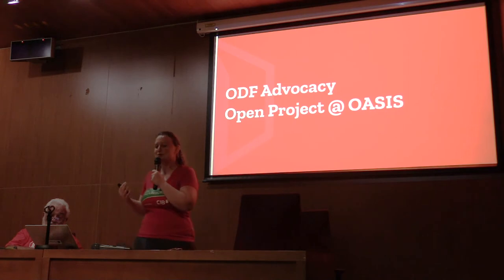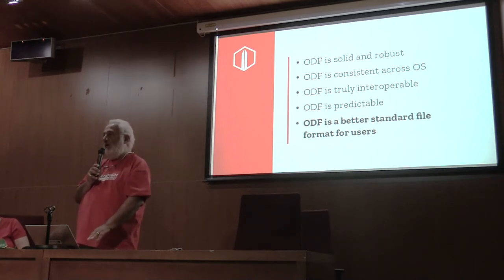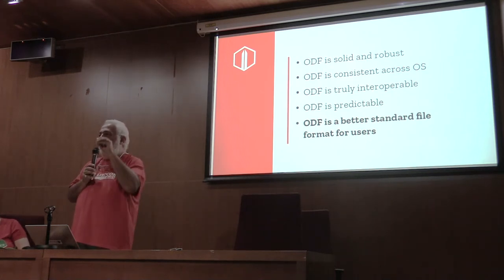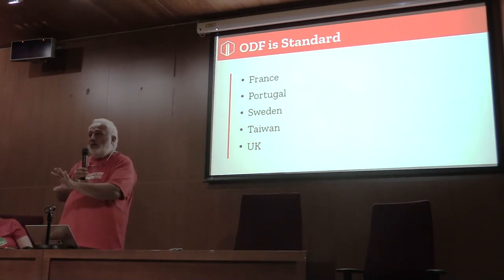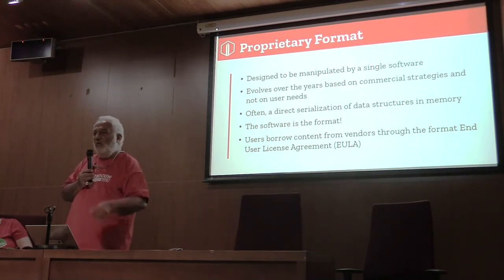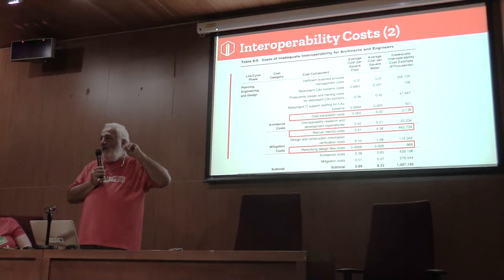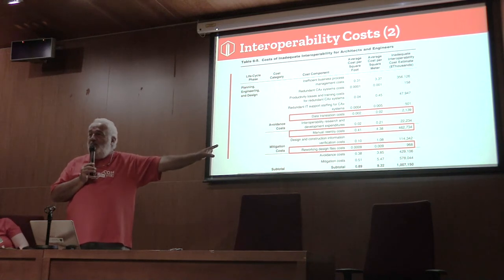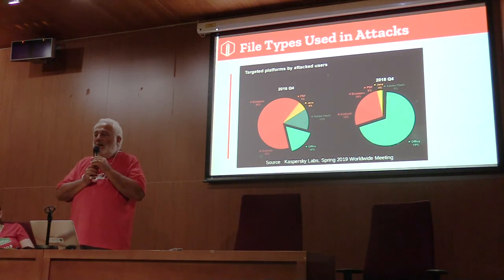LibreOffice Conference 2019 – OpenDocument Format: from COSM to the ODF Advocacy Open Project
A presentation from the LibreOffice Conference 2019 in Almeria, Spain. Presenters: Marina Latini and Italo Vignoli. (For better audio, use headphones.)